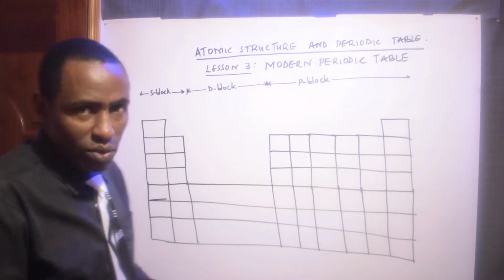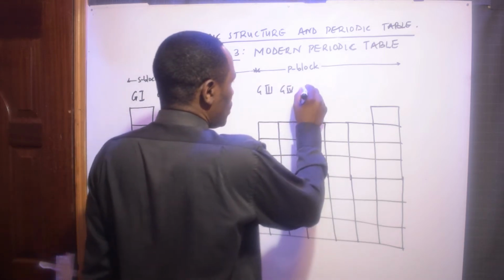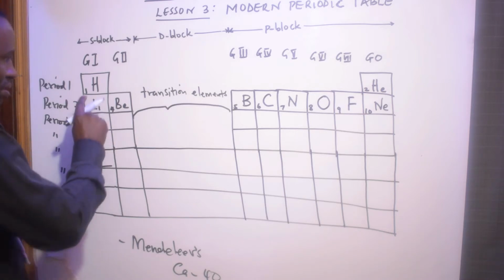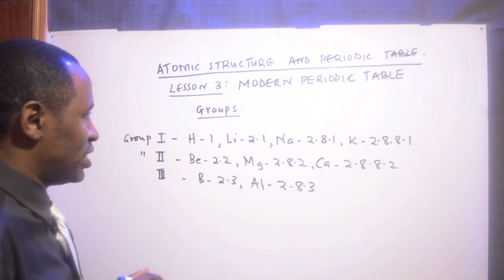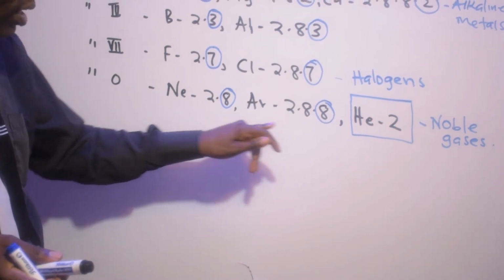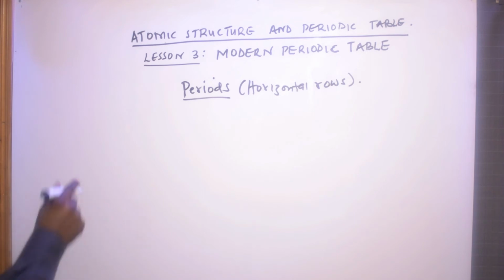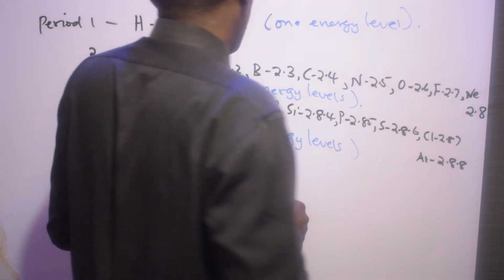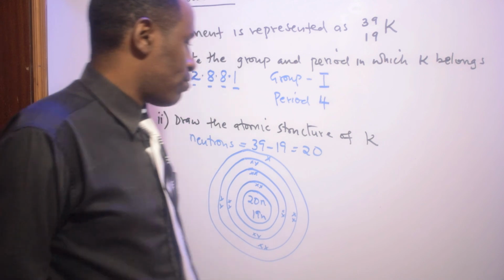ATOMIC STRUCTURE AND PERIODIC TABLE LESSON 2: MODERN PERIODIC TABLE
MODERN PERIODIC TABLE AND THE FIRST 20 ELEMENTS ARE DISCUSSED IN THIS SERIES